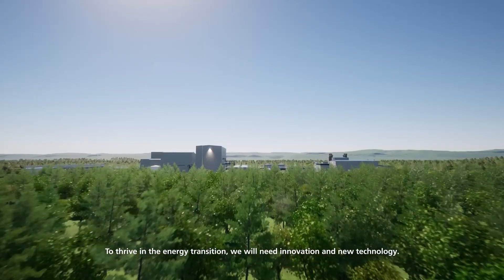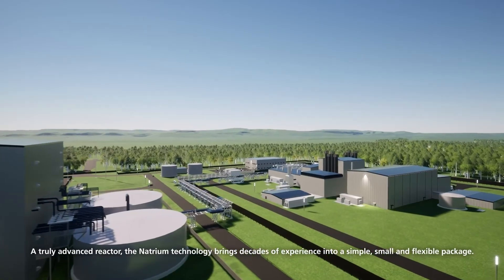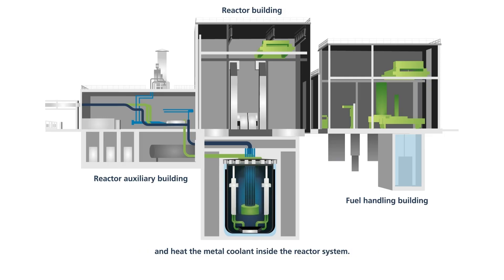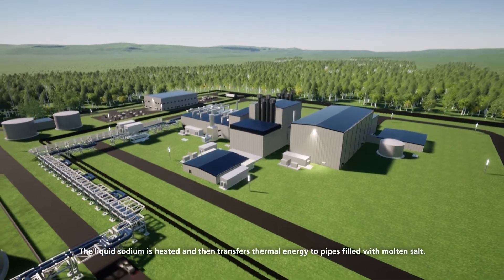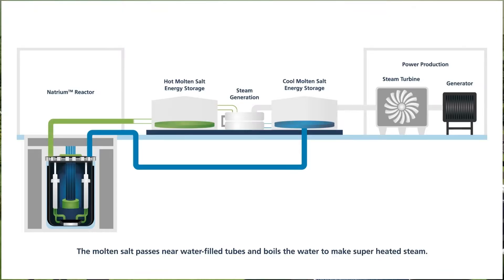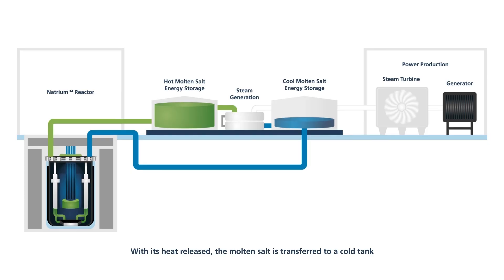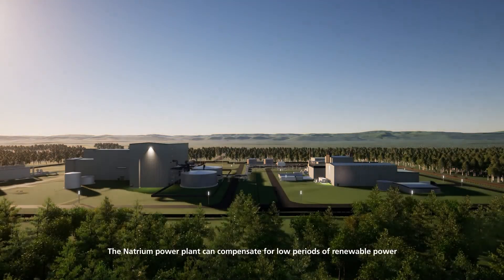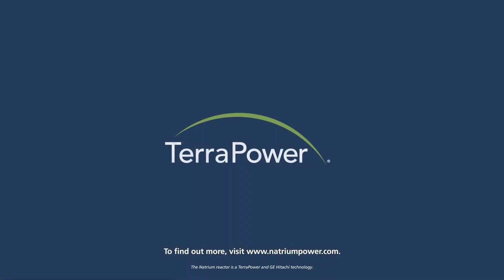The Natrium™ Reactor and Energy Storage System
The Natrium reactor is a 345-megawatt advanced nuclear reactor coupled with a grid-scale energy storage system. It provides carbon-free energy and seamlessly integrates into power networks with high levels of renewables.

The Natrium technology offers enhanced safety features, minimizes waste production, uses fuel more efficiently and lowers costs with a streamlined design.